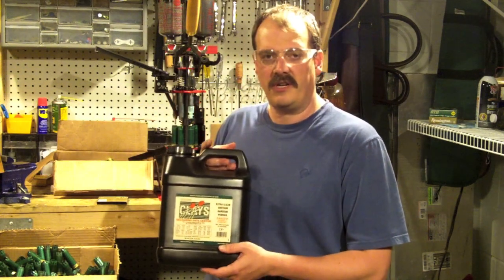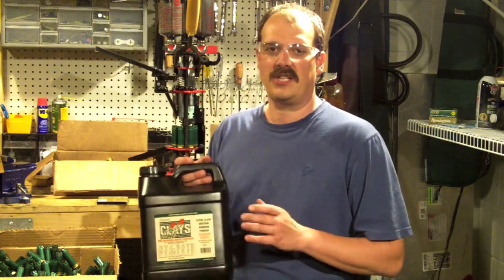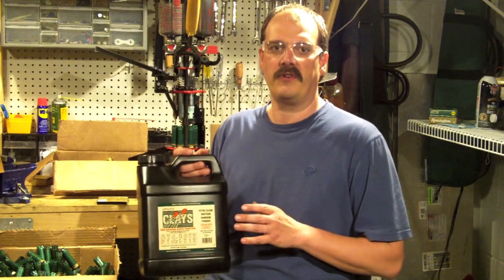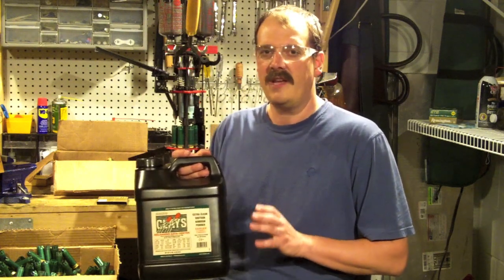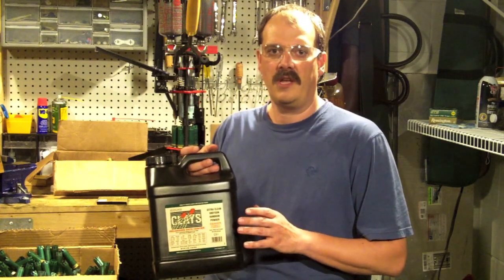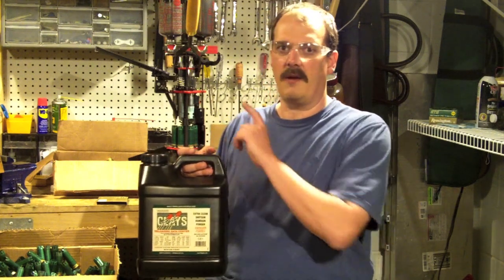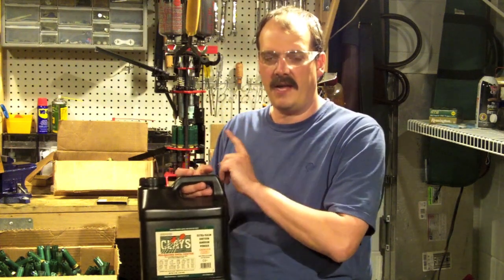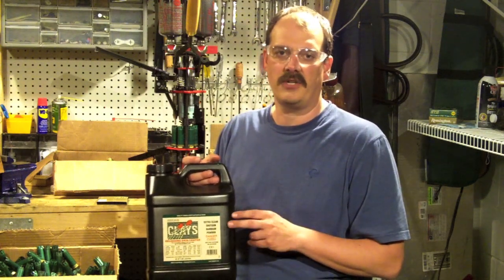Soft Recoil 1 oz. Sporting Clays Load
My new favorite shotgun load for sporting clays: 1 oz. of #8 at 1,265 fps using Clays powder and all Remington STS components. Absolutely no problem shooting 600+ rounds over three days at this year's Wis. state shoot.